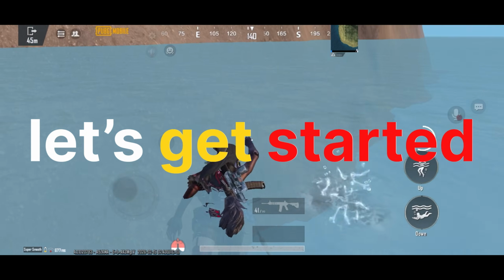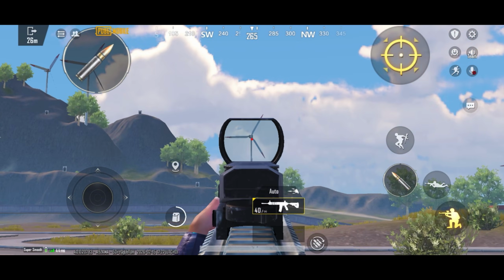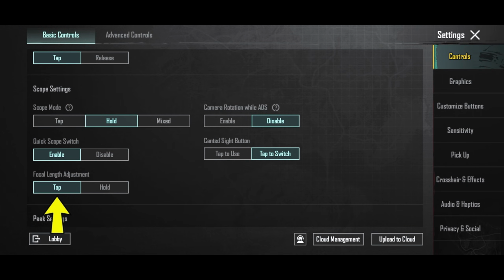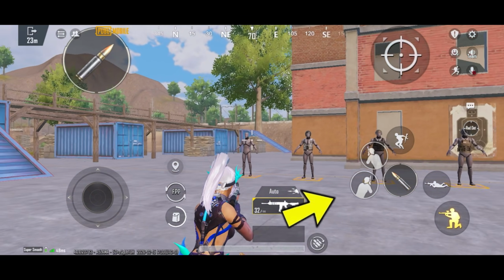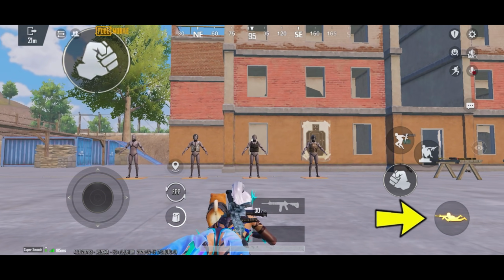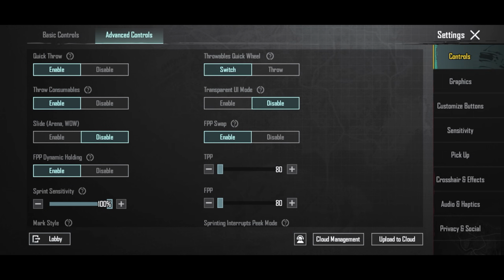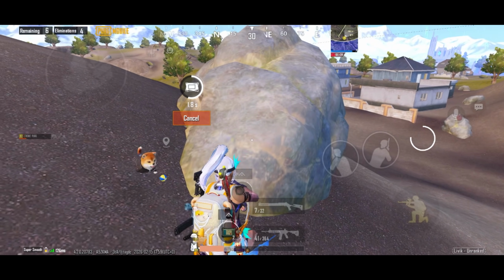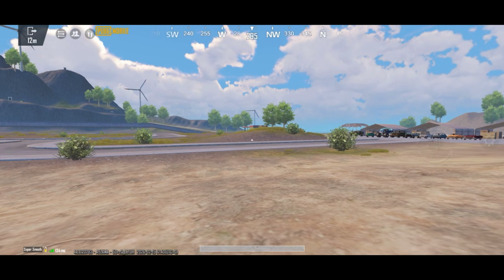PUBG MOBILE SETTINGS 2026 🔥 COPY & USE! ✅ +CODE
Welcome to XOWZ Gaming!
Your go-to spot for PUBG Mobile & BGMI settings, sensitivity guides, and pro tips.
Level up your gameplay and dominate the battlegrounds!

✨ 𝗪𝗵𝘆 𝗧𝗵𝗶𝘀 𝗖𝗵𝗮𝗻𝗻𝗲𝗹? Play like a PRO!

📌 𝗦𝘂𝗯 & 𝗕𝗲𝗹𝗹